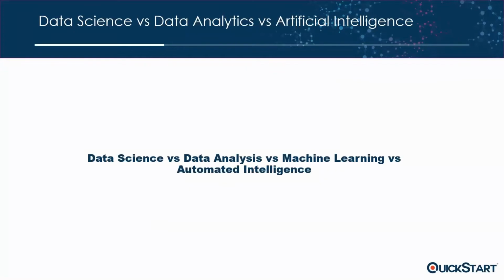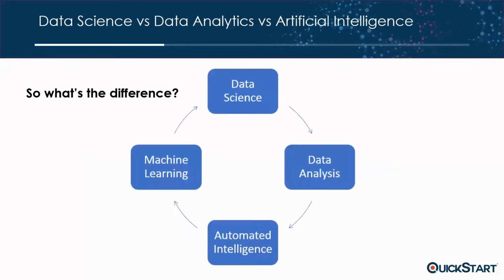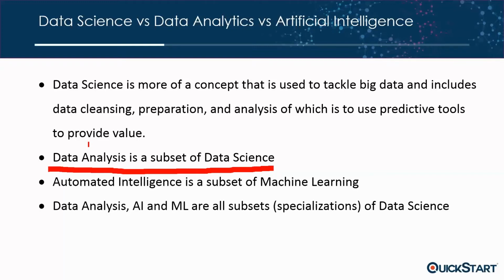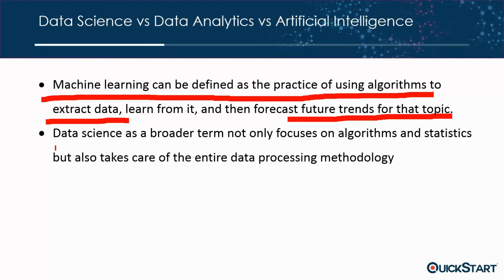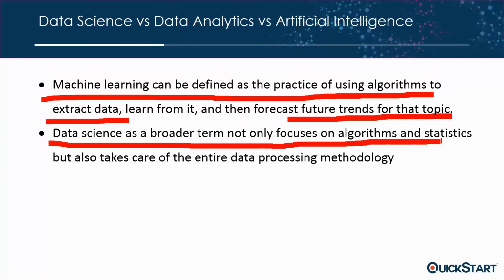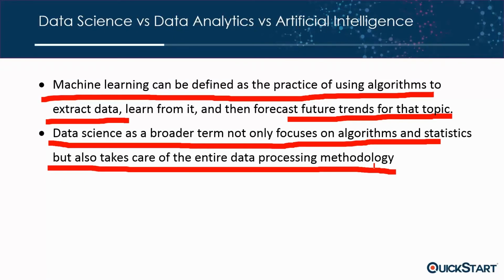Data Science vs Data Analytics vs Automated Intelligence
The first video of this playlist is about identifying the basic difference(s) between the few most popular data science concepts, that may seem similar to someone with less or no knowledge of the subject. This video starts with some facts about data and data scientists including TensorFlow Research Cloud, actionable insights, challenges a data scientist face and hurdles in adopting Automated Intelligence and Machine Learning.
The video will clearly explain what Data Science, Data Analysis, Automated Intelligence and Machine Learning are, helping you understand the real picture of how each will fix in your role as a Data Scientist. Some fall under the other, and can be categorized as subsets of on of these terms.

Based out of Austin, Texas, DataScienceAcademy.io is one of the leading Data Science training providers in the industry. Accredited by Microsoft, Cisco, NetApp, CompTIA, ITIL, and a number of other leading certification bodies, we provide the best in online training through self-paced courses and instructor-led classes.

We help organizations transform project performance and career growth through our cognitive learning platform in all major technology domains.